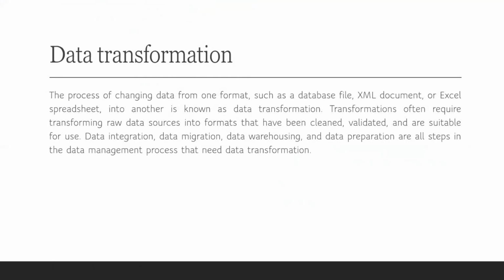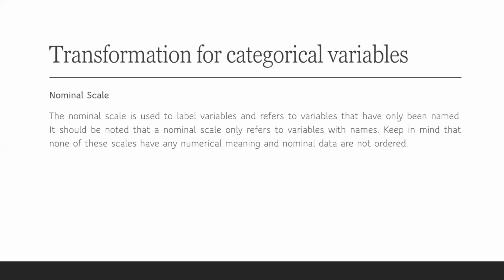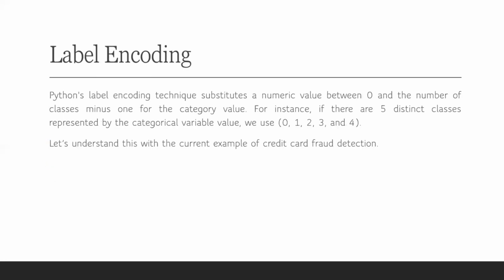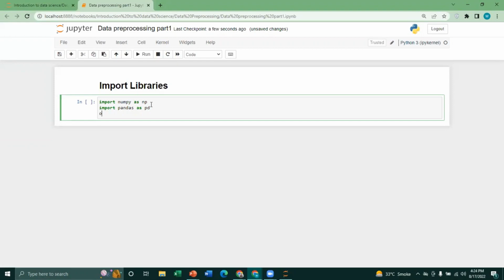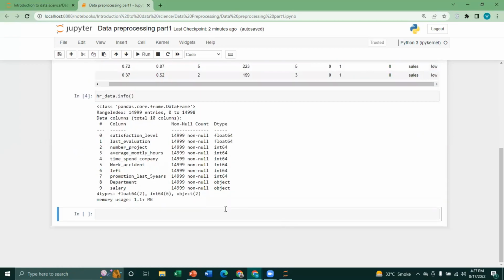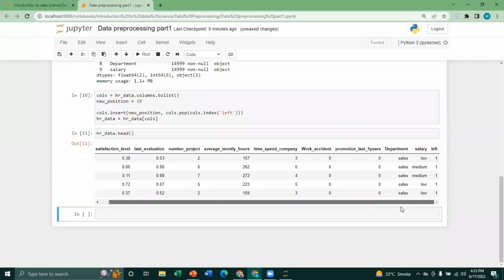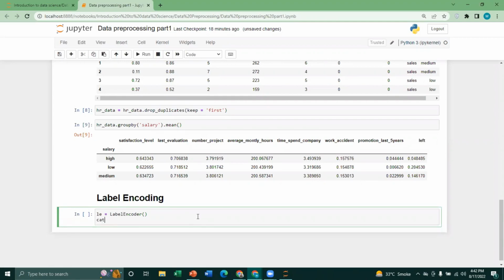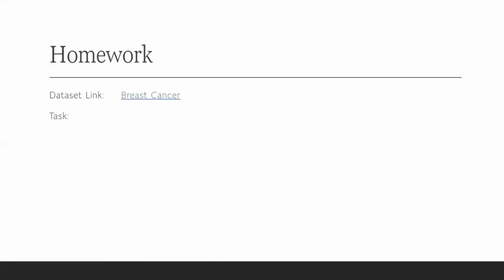029 Data preprocessing part2